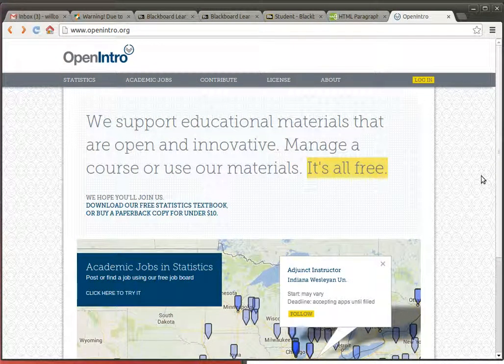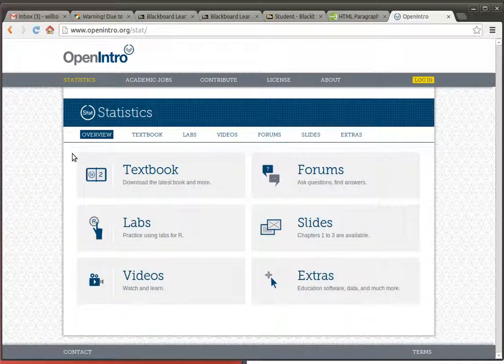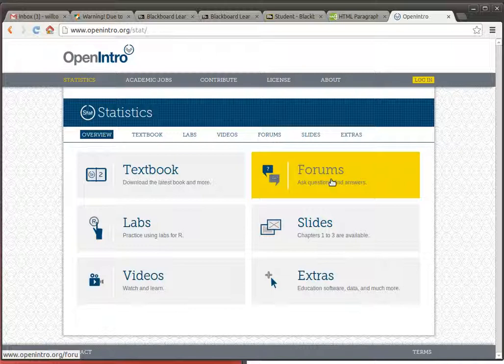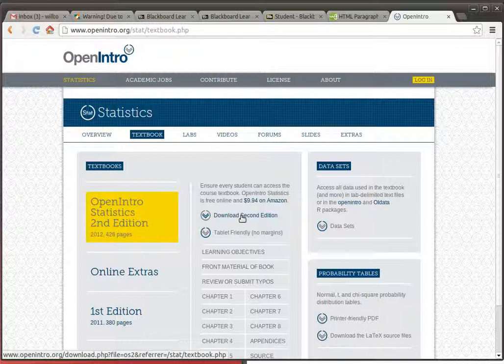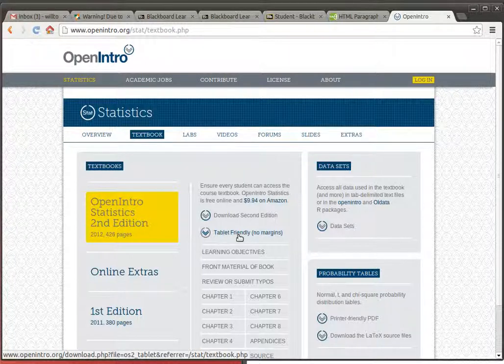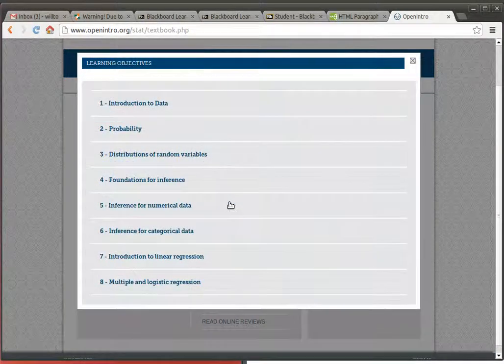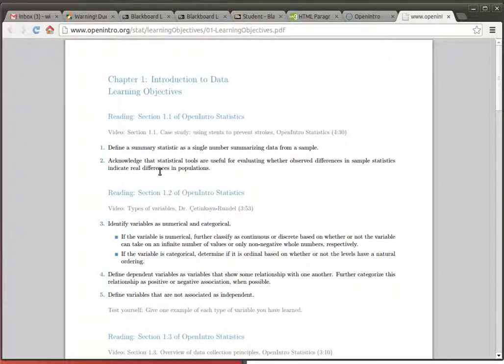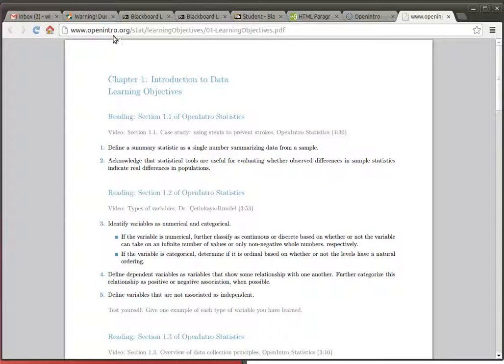OpenIntroStatNavigation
Navigation of the OpenIntro Statistics page is discussed. This is where students will accesss the textbook and other instructional materials for the course.